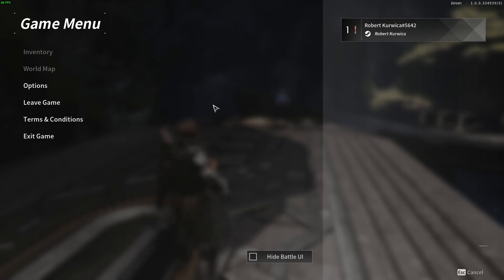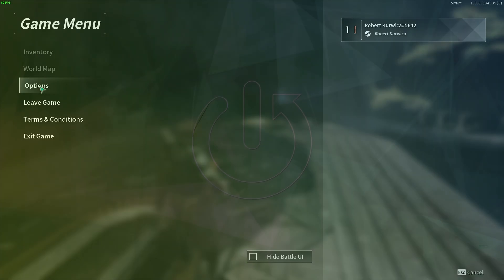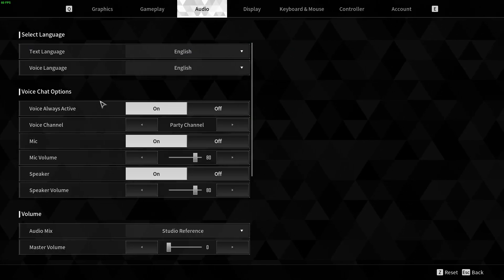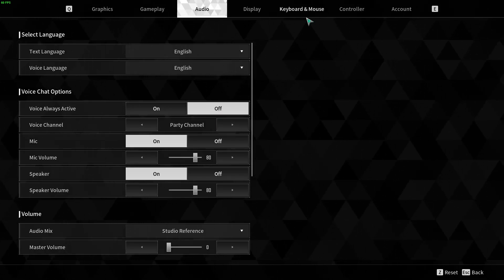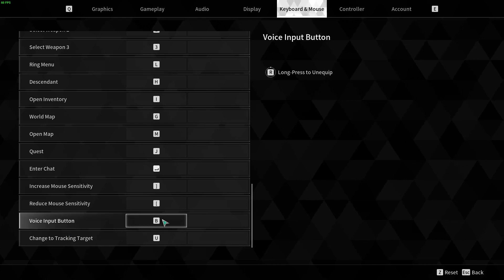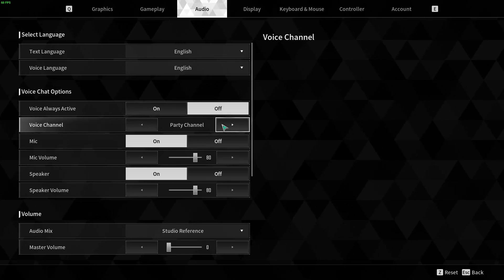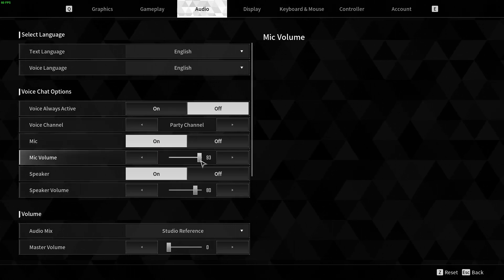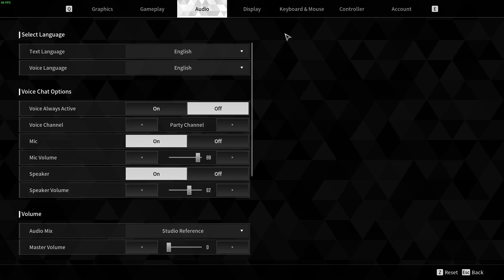How To Set Up Voice Chat In The First Descendant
Discover how to set up voice chat in The First Descendant to enhance your cooperative gameplay. This tutorial provides a step-by-step guide on configuring voice chat settings, ensuring seamless communication with teammates.

Where can I find the settings to set up voice chat in The First Descendant?
How do I begin the process of enabling voice chat for multiplayer sessions?
What hardware or software requirements are necessary for setting up voice chat?
Can I customize voice chat settings such as volume and microphone sensitivity?
Why should I use voice chat in The First Descendant?
Will setting up voice chat affect my game performance or network stability?
How do I ensure that voice chat is secure and private during gameplay?